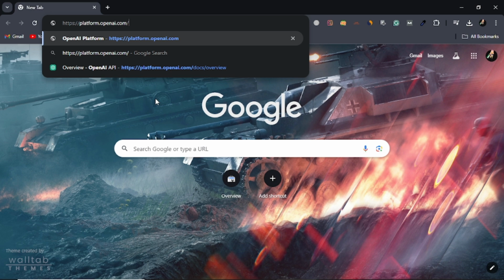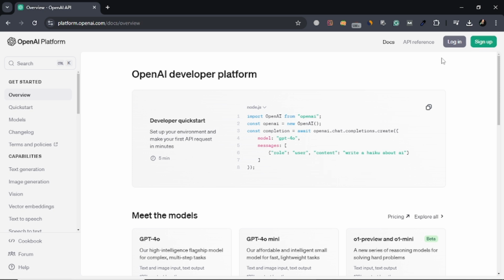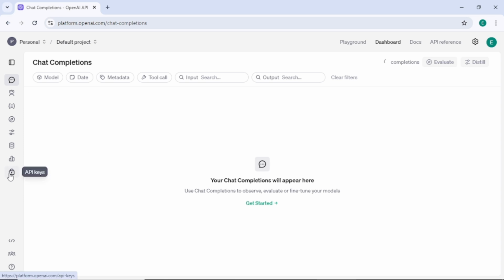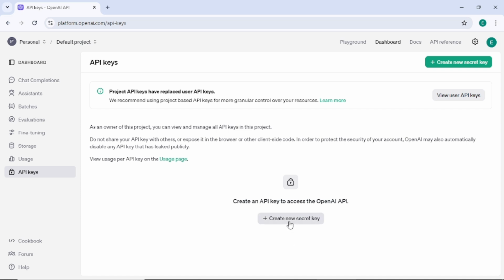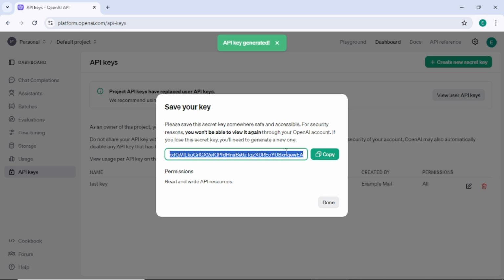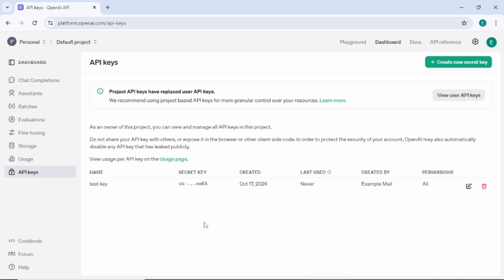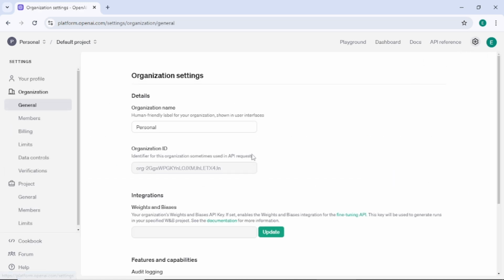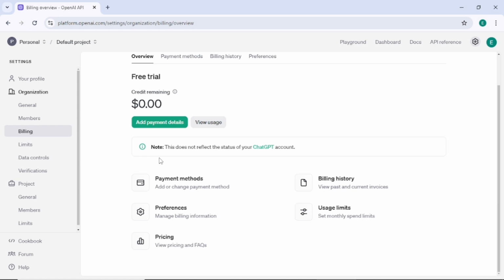How to Access ChatGPT API for Free | ChatGPT API Key (2025)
NordVPN.

Discover how to access the ChatGPT API for free in this detailed tutorial. We’ll walk you through the steps to obtain your API key and start using the powerful capabilities of ChatGPT for your projects. Unlock the potential of AI with this essential guide!